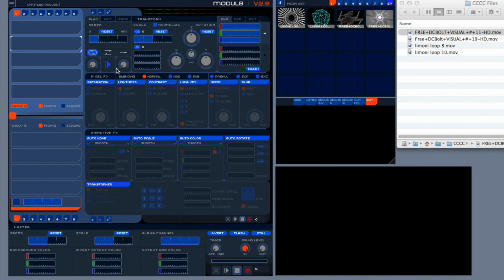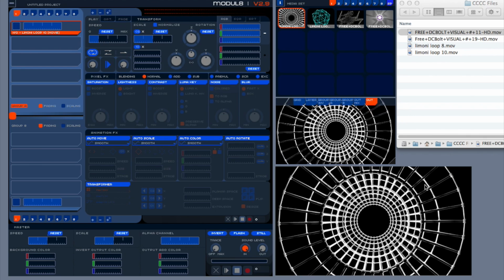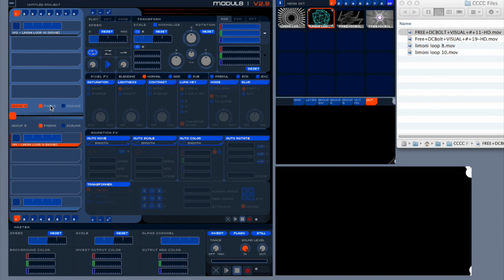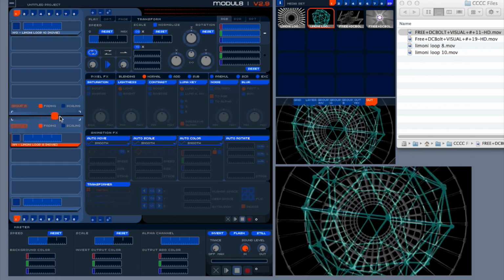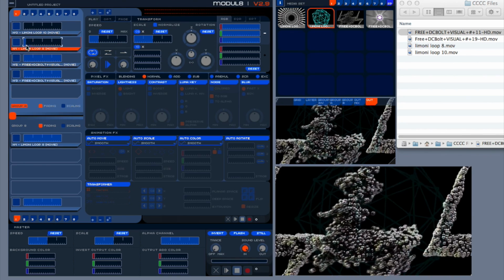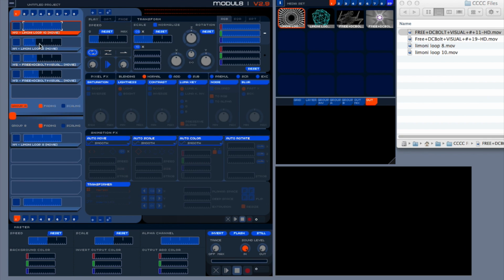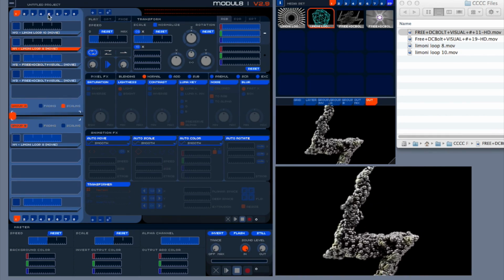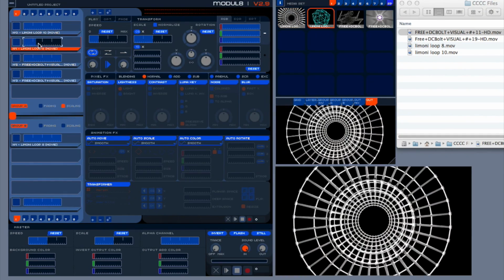Tutorial 2 - Layers - Modul8